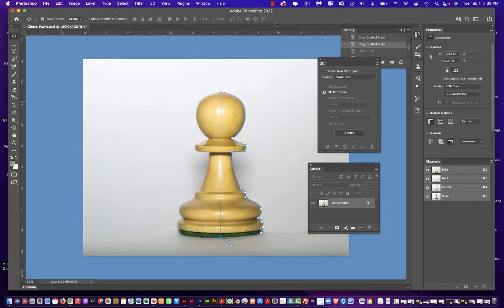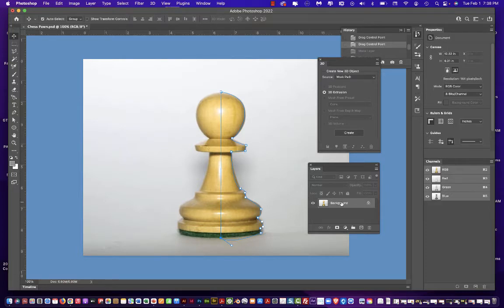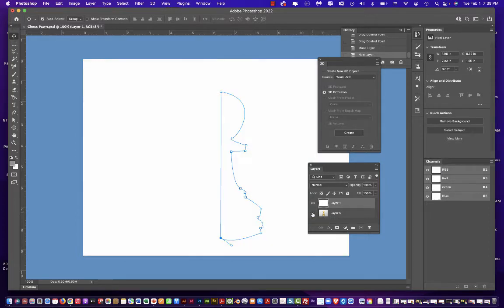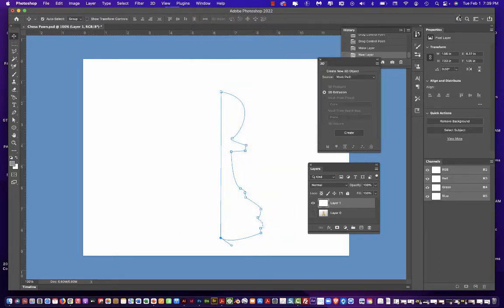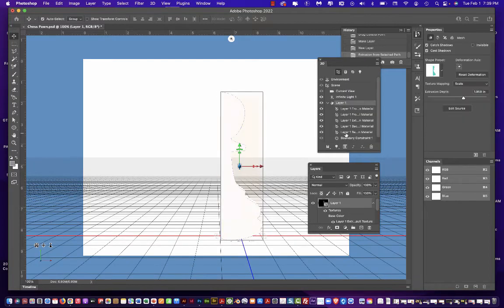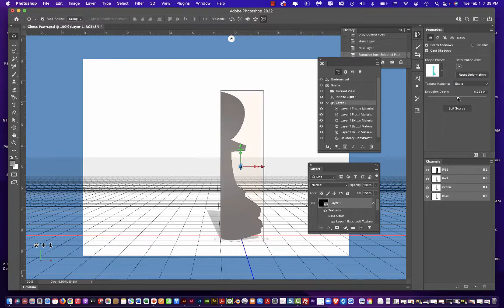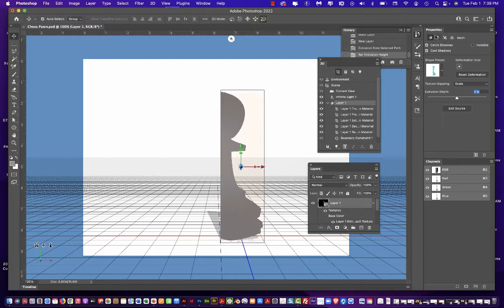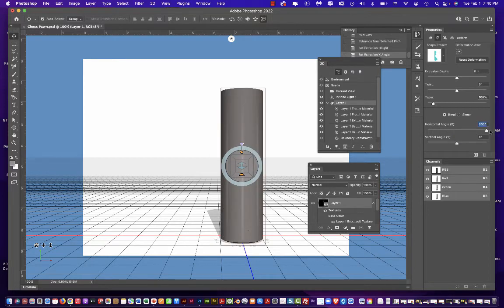Exercise 3D Photoshop